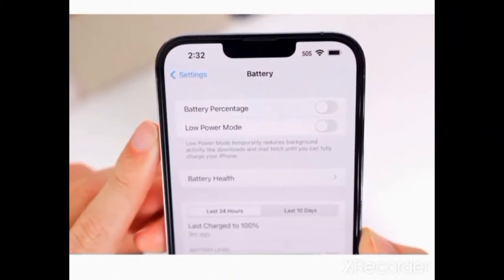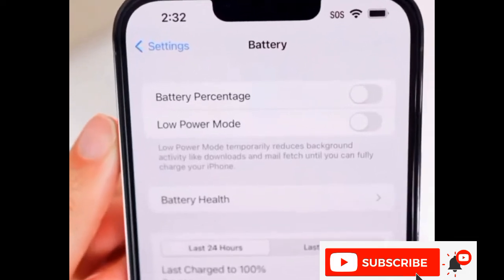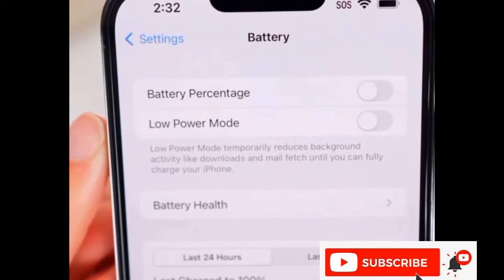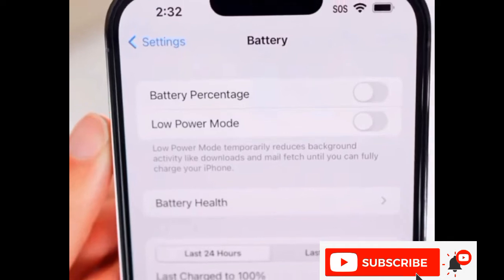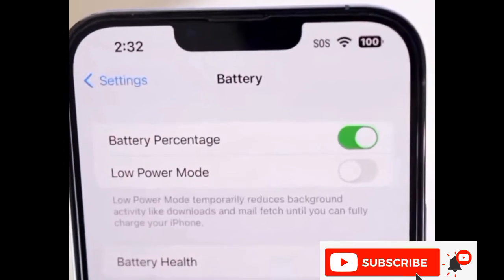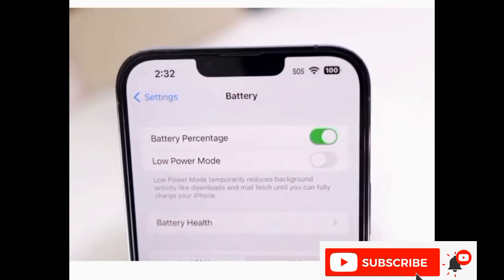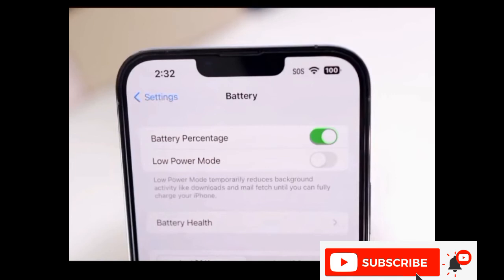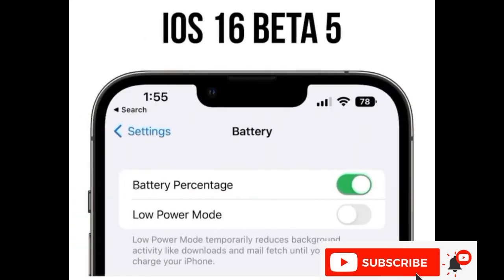IOS 16.5 Beta New Features Battery percentage is available